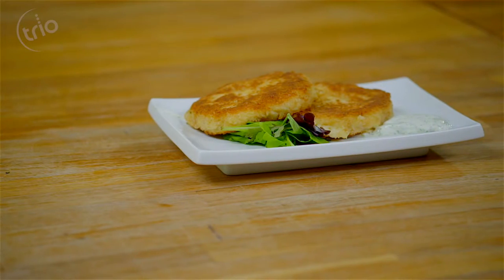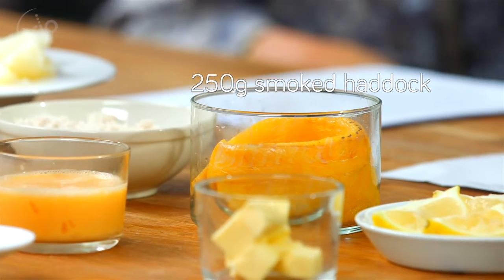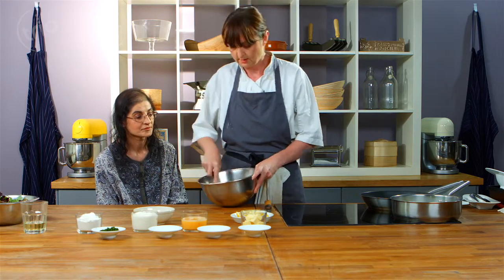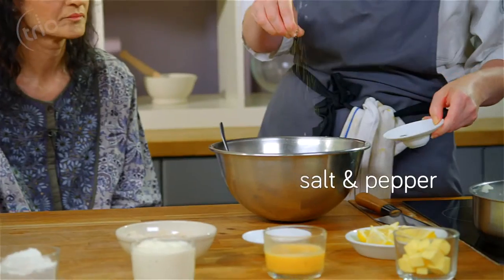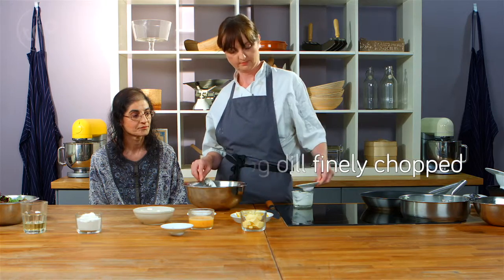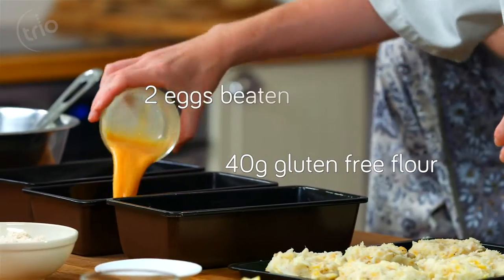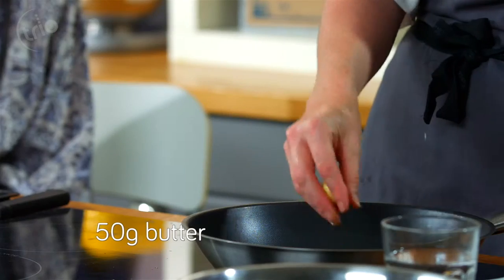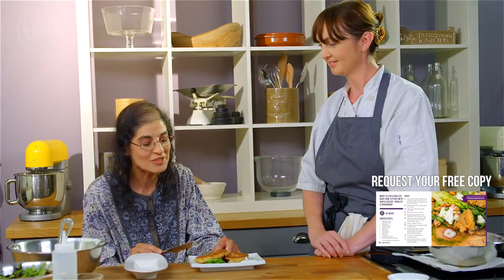Ostomate-Friendly Fishcakes - Full Video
Mary-Ellen shares her yummy, ostomate-friendly fishcakes recipe.